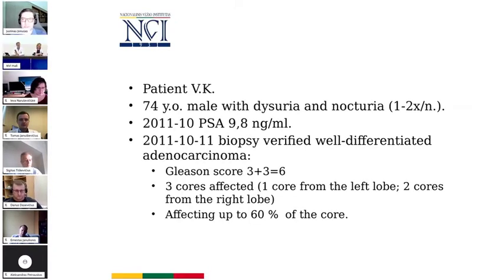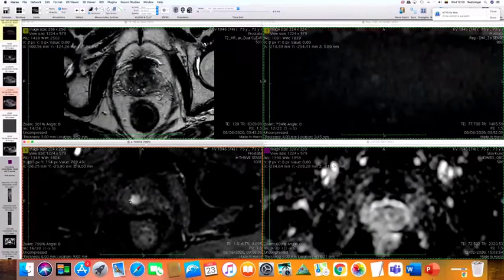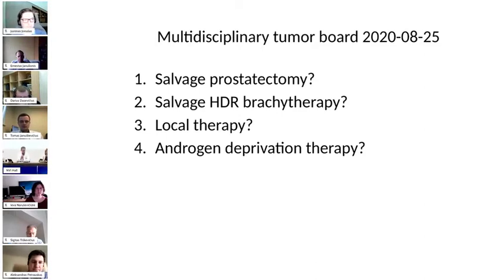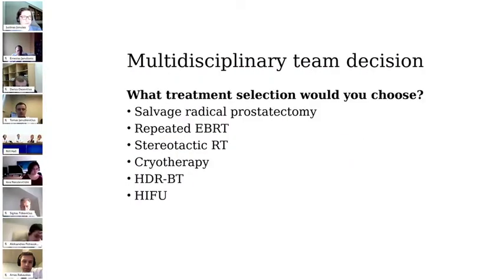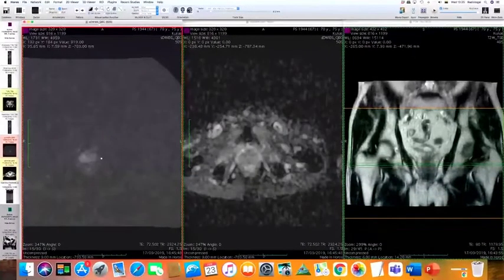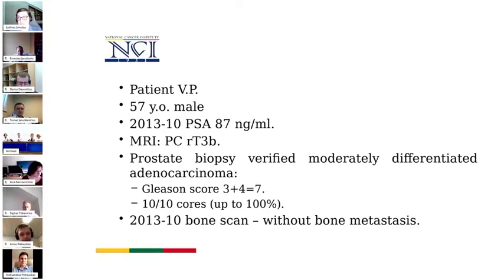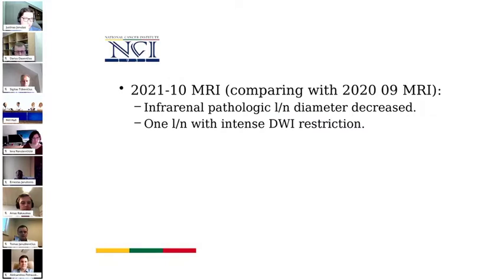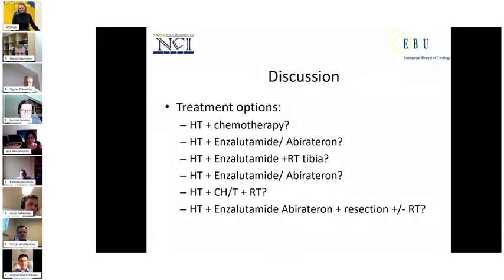MDT discussion for the diagnostic and treatment of oligometastatic and metastatic prostate cancer.